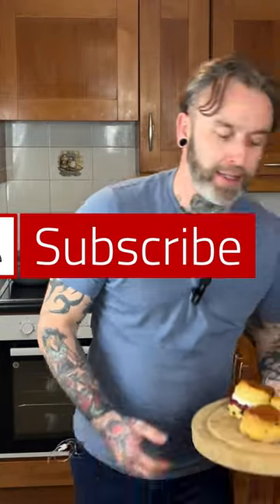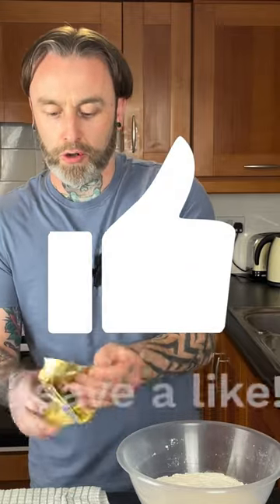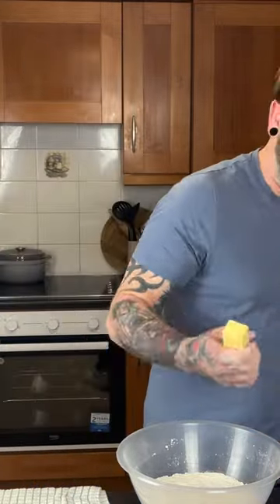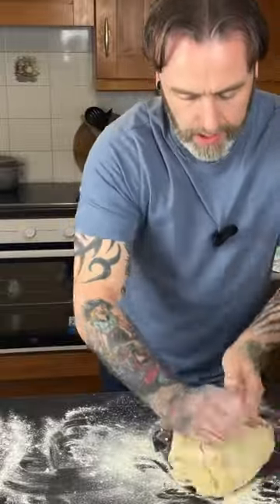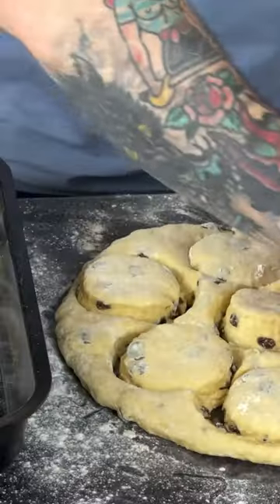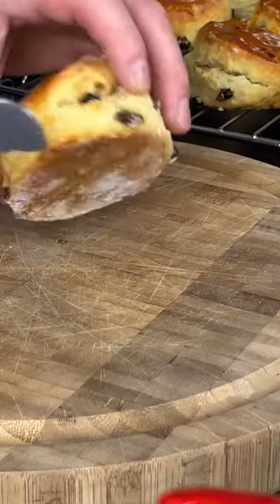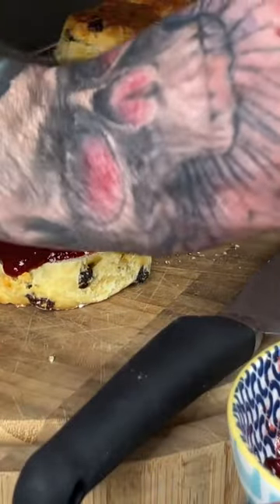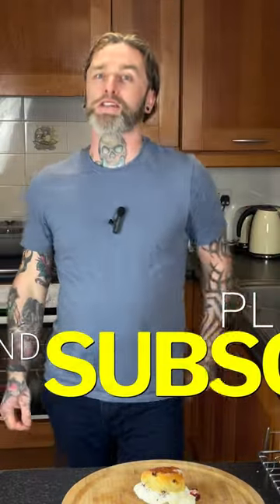How to make the PERFECT scone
Beautiful Irish fruit scones made in minutes

Measuring jug ~
Roasting tray ~

Recipe

500g flour
15g baking powder
Pinch salt
30g sugar
100g butter “frozen”
2 eggs
200 ml buttermilk
150g raisins “mix dry fruit”

Egg wash - 1 egg yolk with a pinch of salt & pinch of sugar

American

4 cup flour
3 tsp baking powder
Pinch of salt
1/3 cup & 1 tbsp sugar
100g butter
2 eggs
3/4 cup butter milk
1 cup raisins “mixed dry fruit”

- sieve flour & baking powder into large bowl
- add 100g butter & mix
- add salt & sugar & mix
- add fruit
- in a jug mix 2 eggs with buttermilk
- make a well in the centre of your dry mix & add butter milk and mix
- put onto floured surface and knead until smooth
- roll out to 3cm tick and cut out scones
- put onto floured baking tray and brush with egg wash
- place in fridge for 15 - 20 minutes while oven pre heats to 180 c | 356 f
- baked for 18 minutes
- leave to cool for 30 mins

Rob